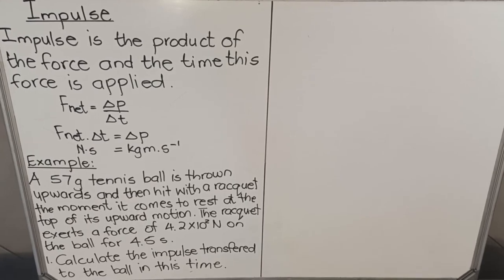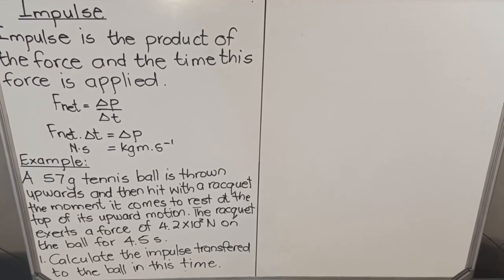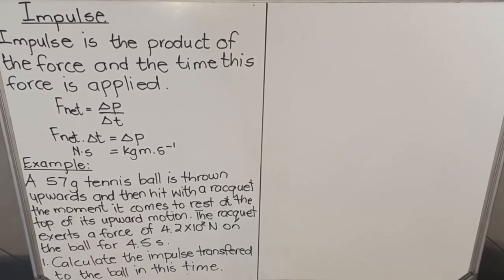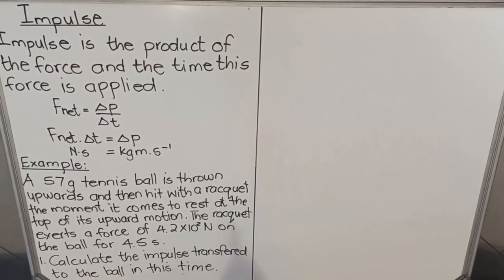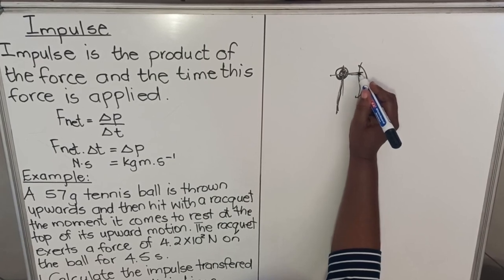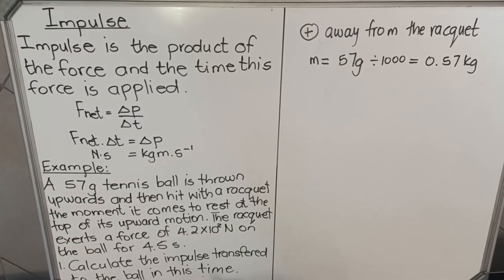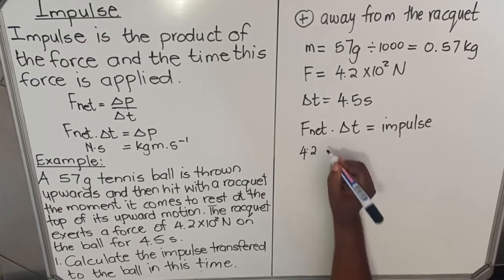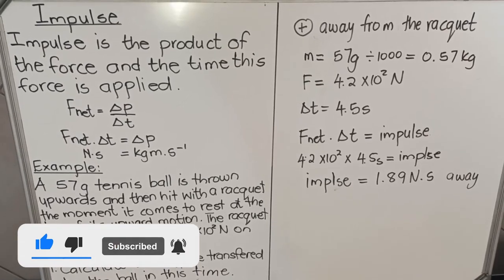What is IMPULSE? || Physical Science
Learn what we mean when we talk about Impulse using great illustrations and examples, Follow along with the questions to see how to solve it! Using a practical example found in today's video!